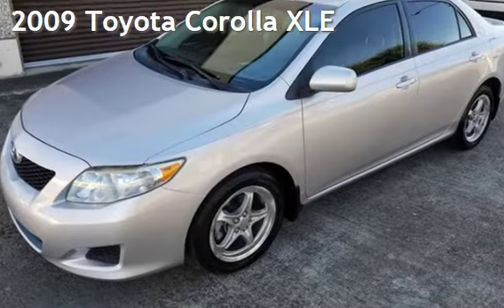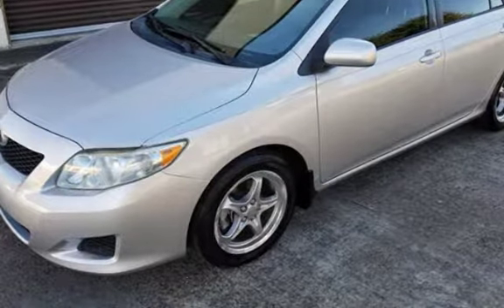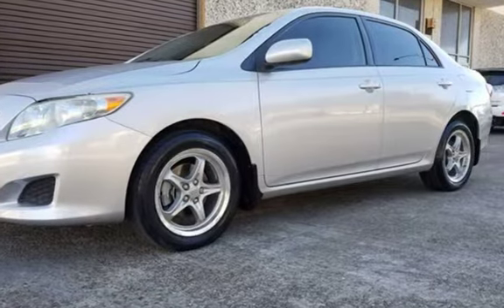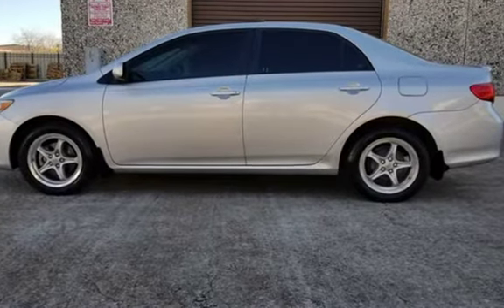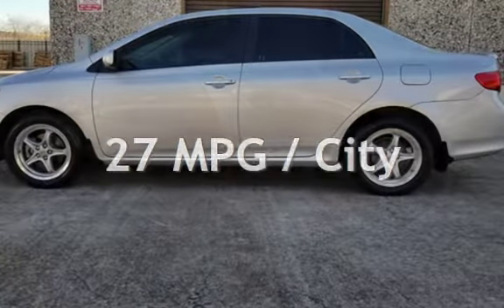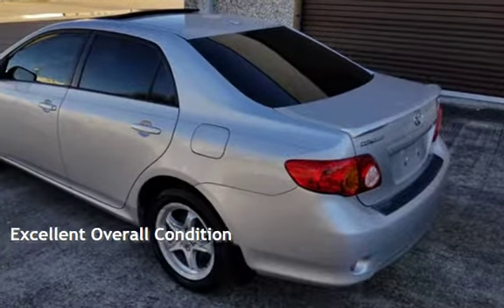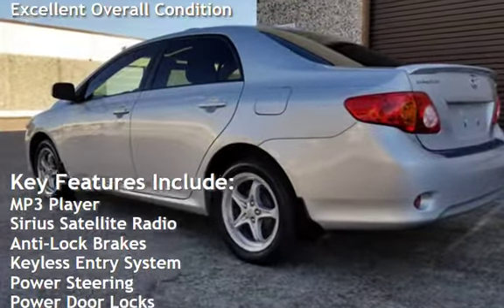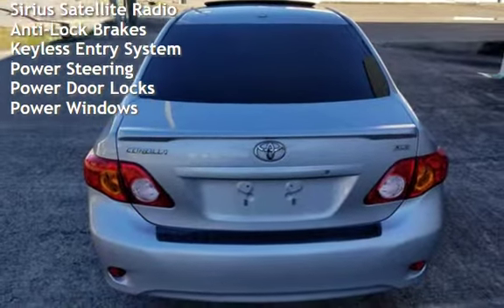2009 Toyota Corolla XLE for sale in HOUSTON, TX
2009 Toyota Corolla XLE 119KMiles, Automatic, Cruise Control, Keyless Entry, Power Windows ,Power Locks, Power Exterior Mirrors ,AUX, Power Rack & Pinion Steering, Tire Pressure Monitoring System, 4-Wheel Disc Anti-Lock Brakes, Electronic Stability Control, Height Adjustable Front Safety Belt Anchors, Front Seat Active Head Restraints, Dual Front Seat-Mounted Side-Impact Airbags, Full-Length Side Curtain Airbags, Front Safety Belt Pretensioners/Force Limiters, Child Safety Rear Door Locks, LATCH Child Safety Seat Anchors, Dual Advanced Frontal Airbags.